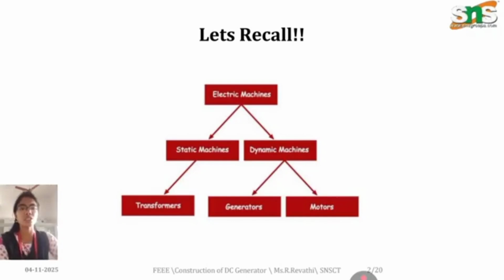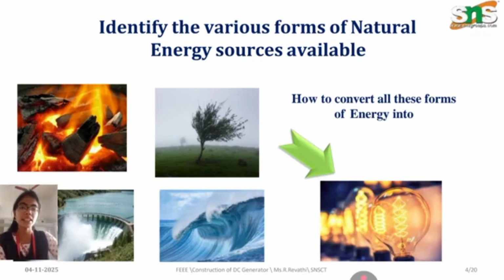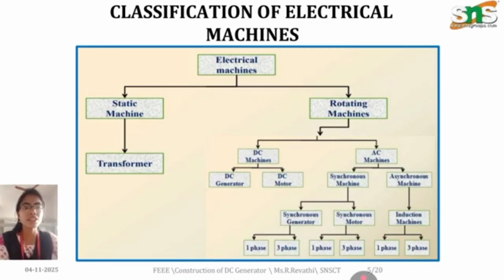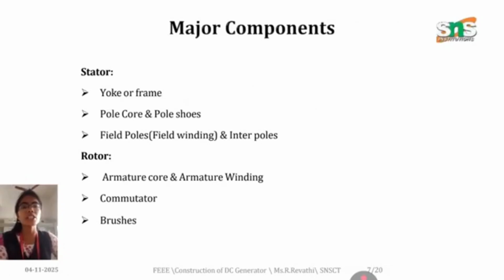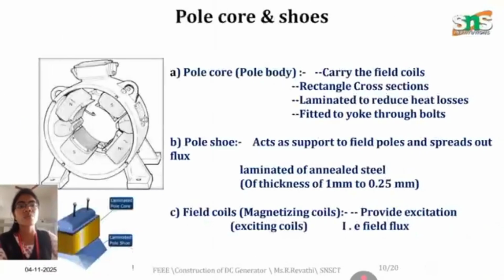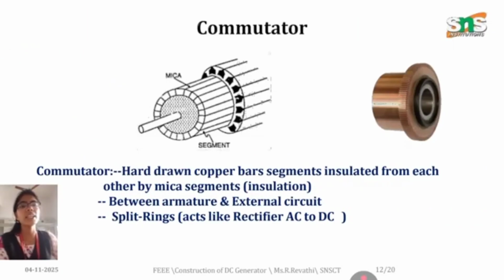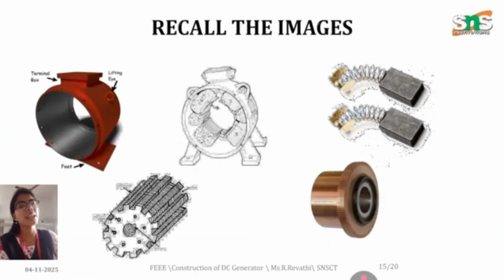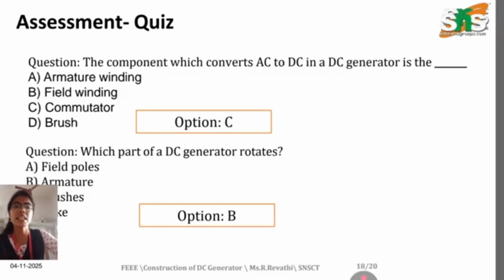Construction of DC Machines | FEEE | SNS Institutions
A DC machine consists of two main parts: the stator and rotor. The stator includes the yoke, which provides mechanical support and a magnetic return path, and field poles fitted with field windings to create the magnetic field. The rotor carries the armature core, made of laminated steel to reduce losses, and armature windings placed in slots to generate or carry current. A commutator, made of copper segments, converts the internal AC into DC, while carbon brushes collect or supply current. The shaft supports the rotating parts and delivers mechanical power. This structure enables efficient electromechanical energy conversion